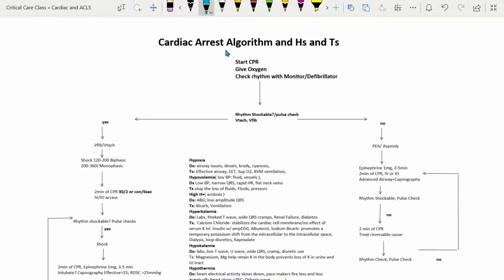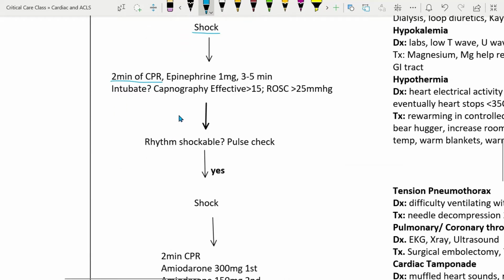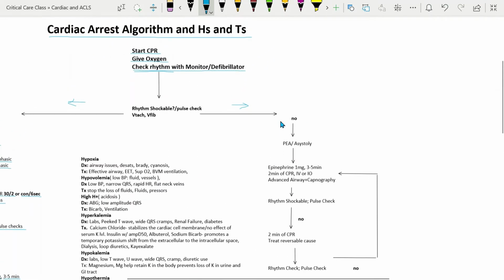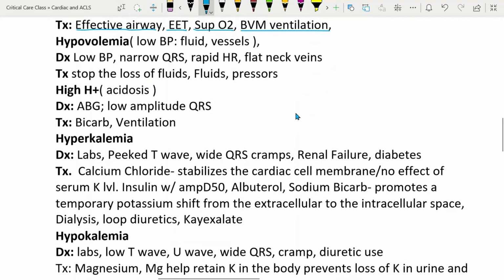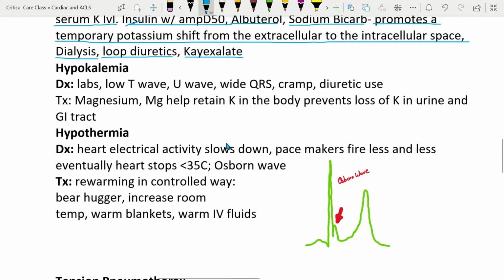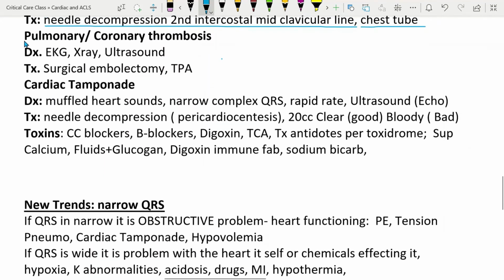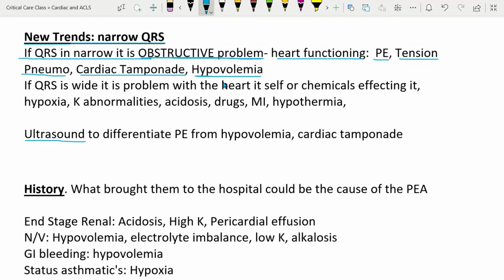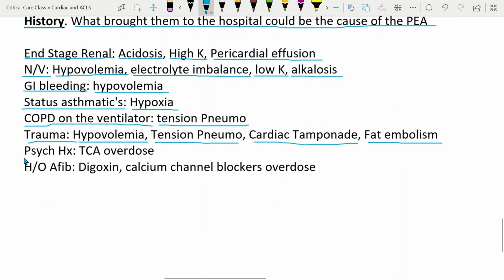Cardiac Arrest and Hs and Ts